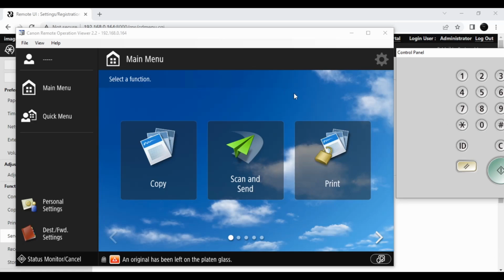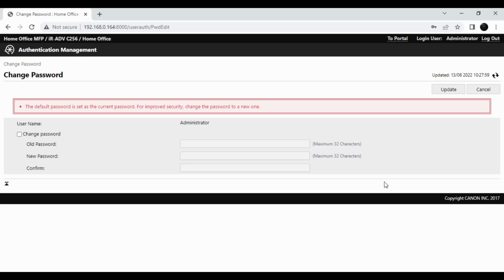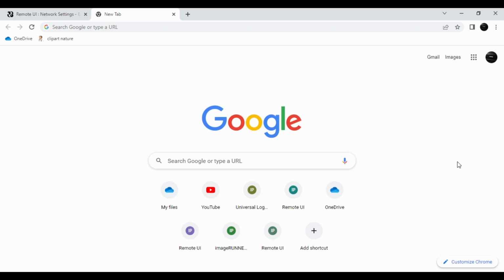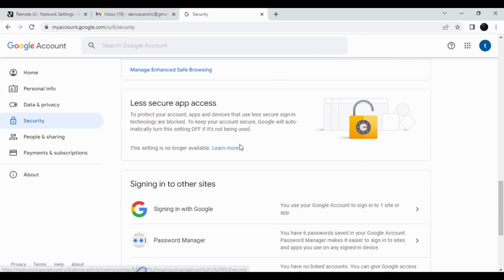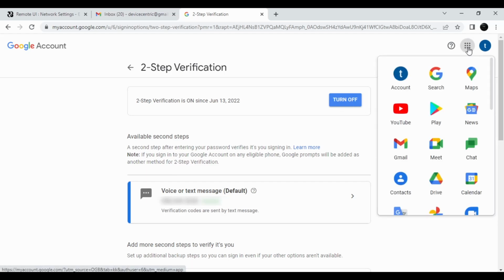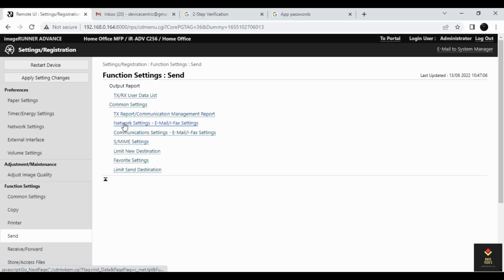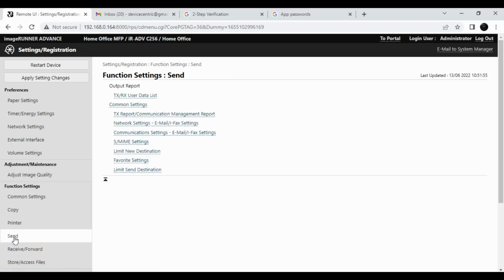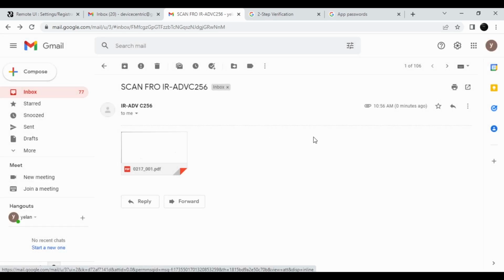SCAN TO GMAIL WITH TWO FACTOR AUTHENTICATION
This clip will guide you step by step process of How to configure scan to email through Google SMTP .
Google has announced that it's disabling the Less Secure Apps
Feature on some Google accounts from May 30th, 2022.
If you're using Gmail SMTP details with our Other SMTP mailer,
 you may have difficulty sending emails when this feature
Is disabled.
Follow this clip how to configure and setup the Scan to Gmail